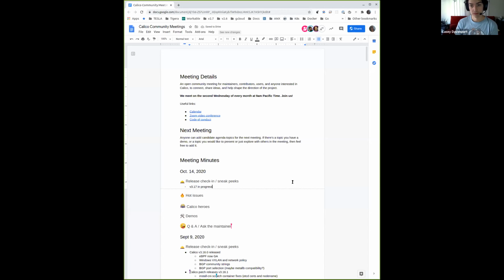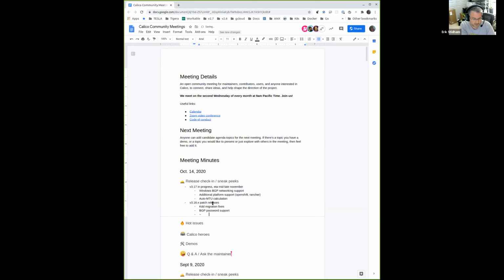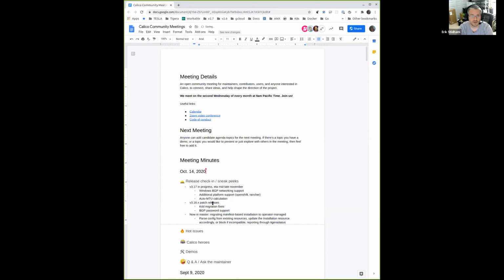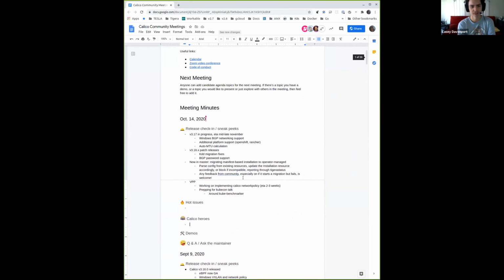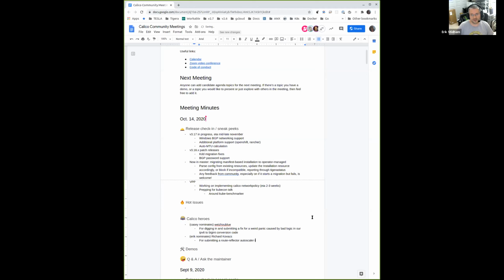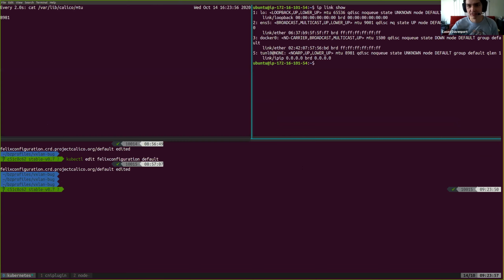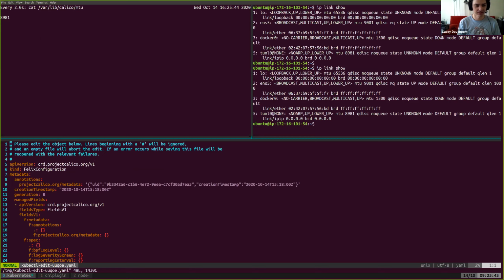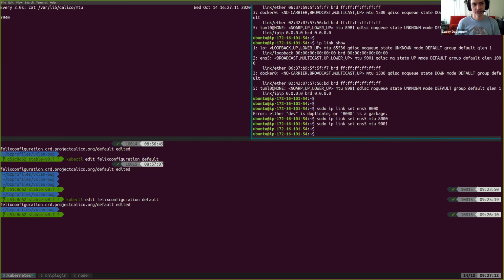Calico Community Meeting 2020-10-14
In this meeting:
🛎️ Calico v3.17 due November: Windows BGP networking support, auto-MTU.
🛎️ Calico v3.16.x patch releases: datastore migration fixes,  BGP password support.
🛎️ Operator: improvements now in master for migrating manifest-based installation to operator-managed, parsing config from existing resources.
🛎️ VPP: Network policy support due in 3-4 weeks. Perf results for upcoming KubeCon talk.
🔥 Hot issues: cluster upgrade causes connections to drop to API server.
🦸 Calico heroes: weizhoublue, Richard Kovacs, Josh Reich ,Brian McMahon.
🛠️ Demo: Auto-mtu, coming soon in Calico 3.17.
🤪 Q & A / Ask the maintainer